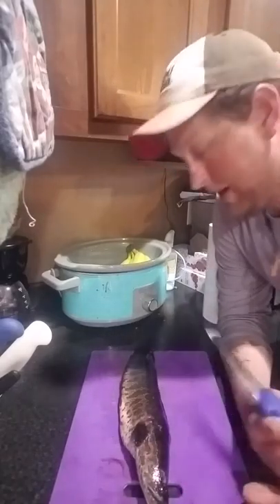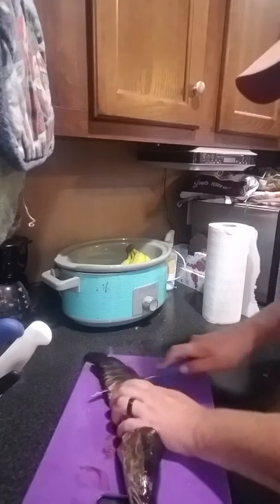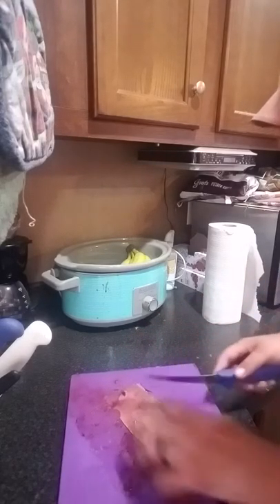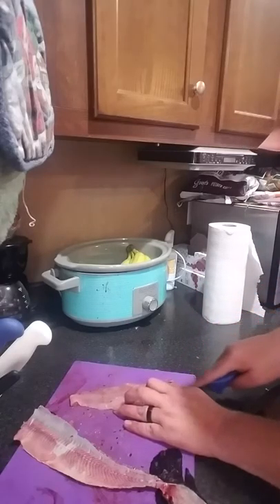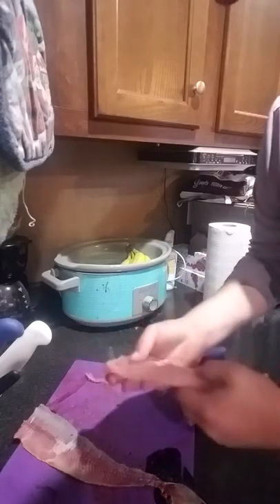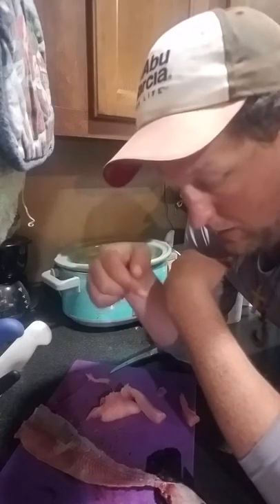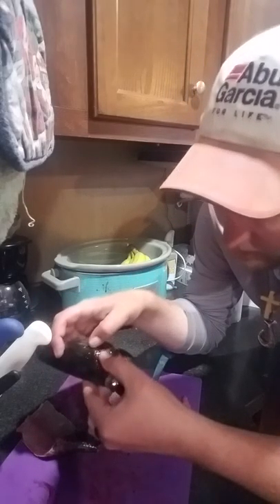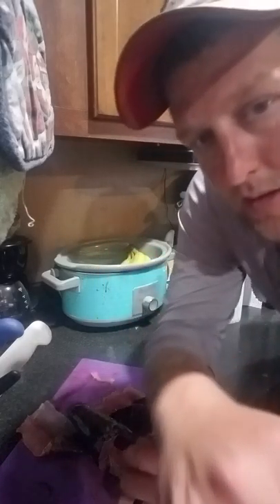HOW TO FILLET A SNAKEHEAD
This video shows you how to fillet a snakehead. The same technique is used with bowfin. They are very slimy when using your cutting board put a towel or paper towel under it I was in a rush in this video but I hope it helps you.
@fishingwithjesse247 I I will be starting to post a lot more videos on technique and what to use with the snakehead population getting bigger.